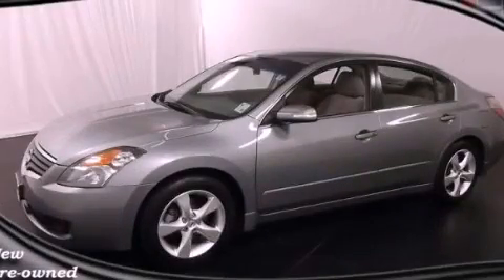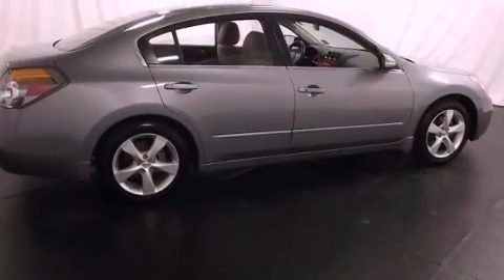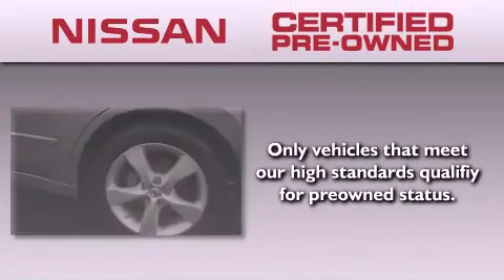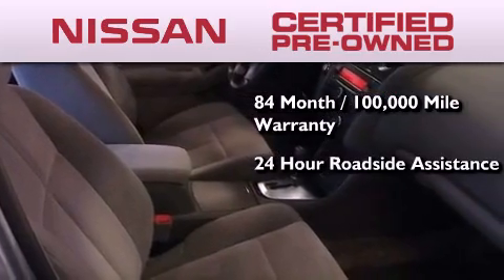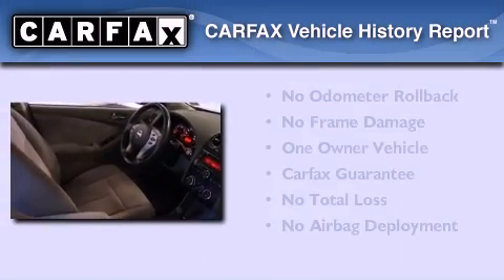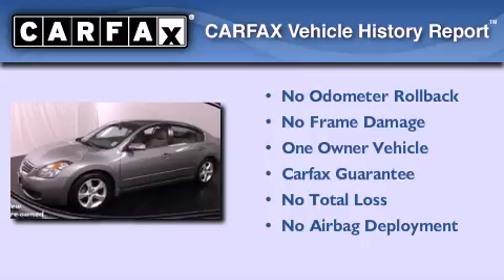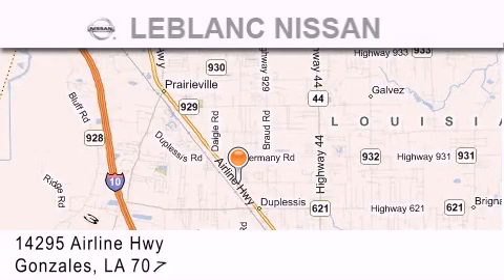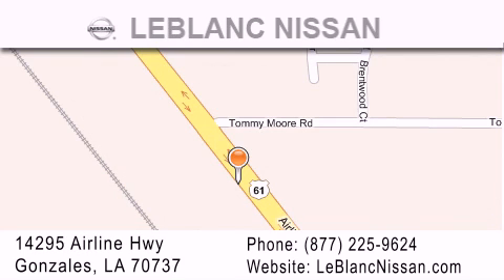Pre-Owned 2008 Altima Baton Rouge LA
Year : 2008
 Make :
 Model : Altima
 Engine : 3.5L DOHC 270-hp V6
 Trans . : Automatic
 Exterior : Dark Slate Metallic
 Miles : 35,670
 Interior : Charcoal
 Stock : NI473315